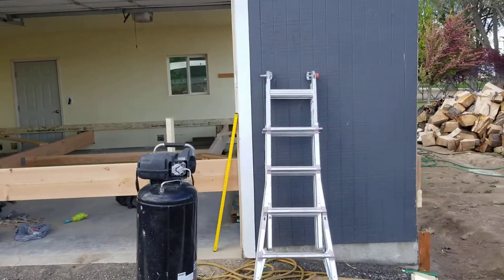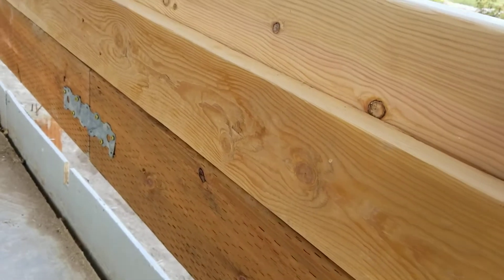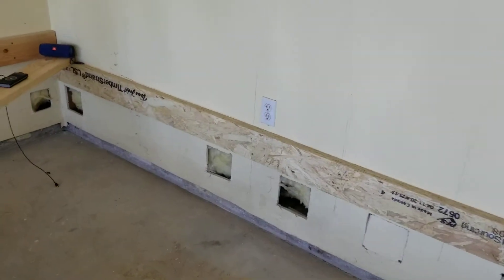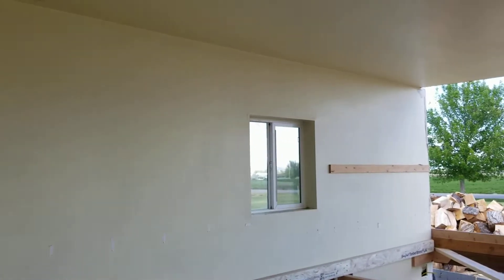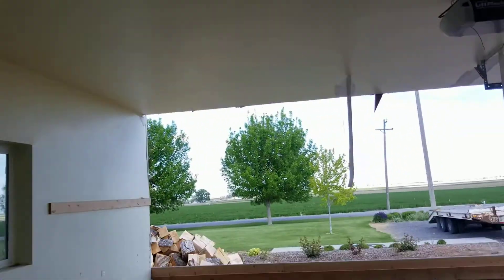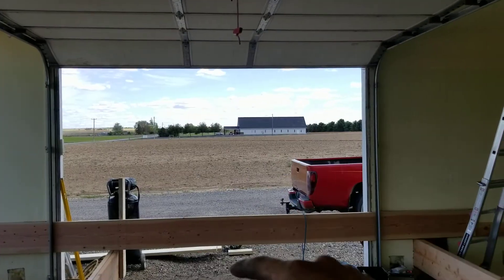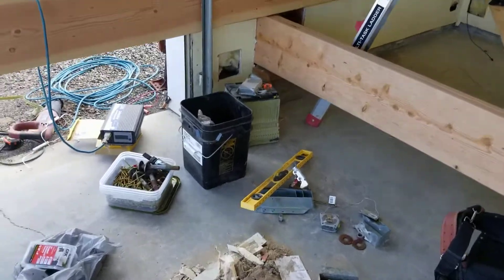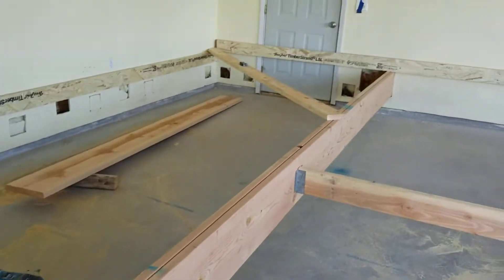Garage move framing support prep for lifting and moving garage shed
In this video I show the framing supports that I created for a move. The move was a success. There was a little more stress on the main paired 2x12s than I would have liked but there was no damage done during move. it went ~7 miles through the country over a few railroad tracks and then backed onto a foundation Rock Solid Salvage and Repair LLC